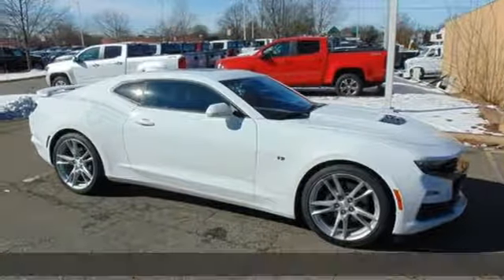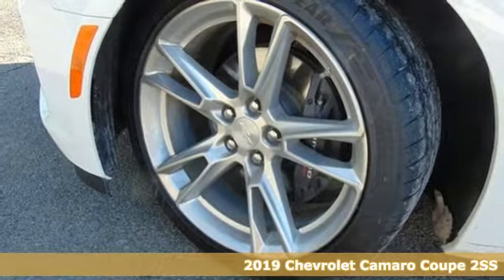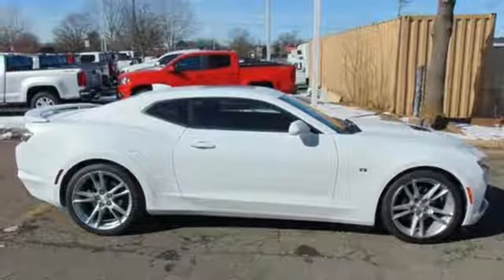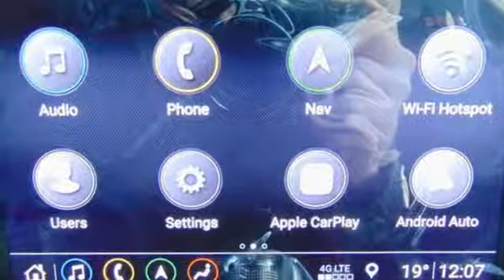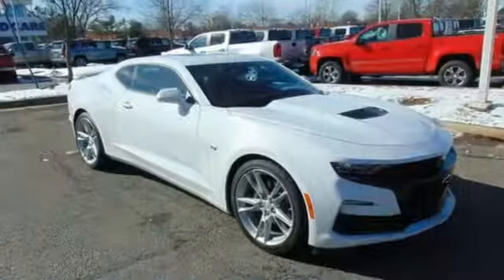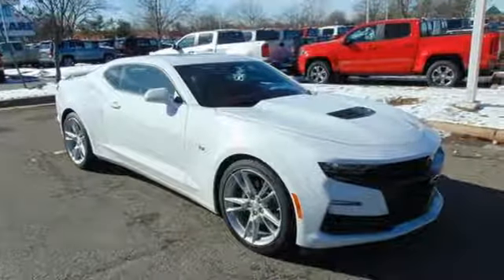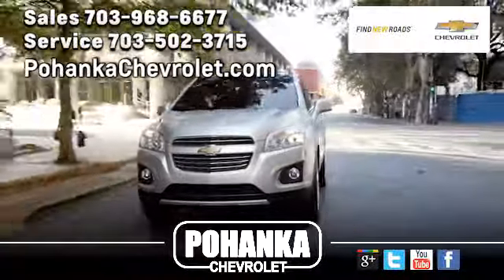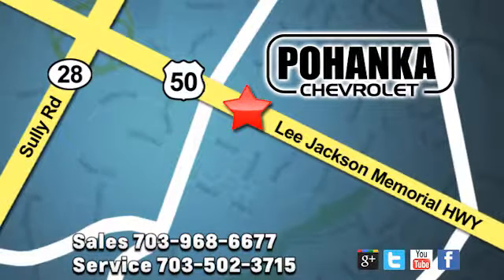New 2019 Chevrolet Camaro Manassas VA Chantilly, MD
Year: 2019
Make: Chevrolet
Model: Camaro
Trim: SS
Engine: 6.2L V8
Transmission: 10-Speed Automatic
Color: White
Interior: Jet Black
Stock #: CK0127752
VIN: 1G1FH1R75K0127752
Summit White 2019 Chevrolet Camaro SS w/2SS RWD 10-Speed Automatic 6.2L V8 ABS brakes, Alloy wheels, Compass, Electronic Stability Control, Front dual zone A/C, Heated door mirrors, Heated Driver & Front Passenger Seats, Heated front seats, Illuminated entry, Low tire pressure warning, Remote keyless entry, Traction control.

Address:
13915 Lee Jackson Hwy